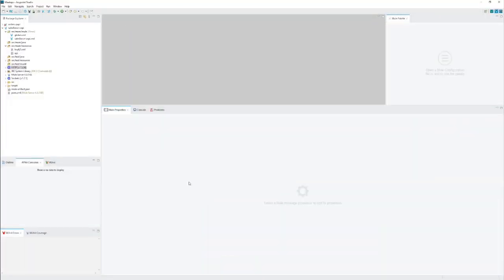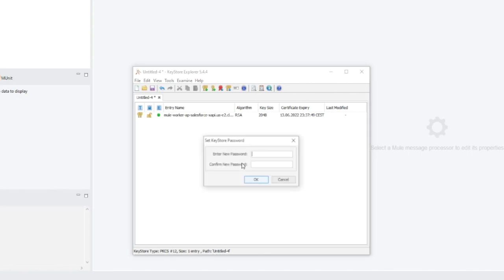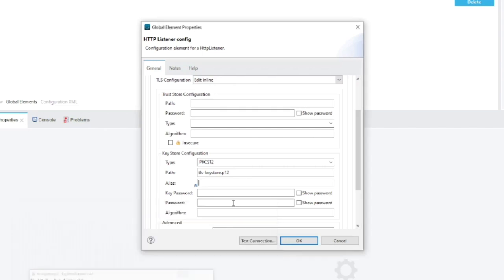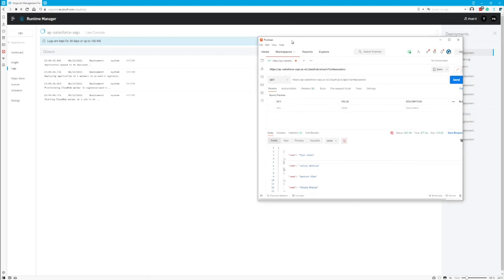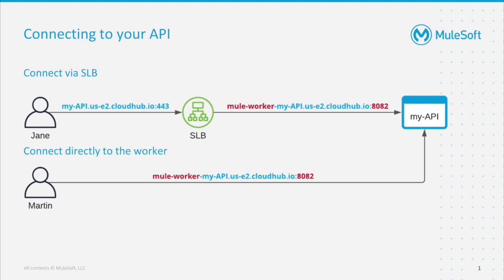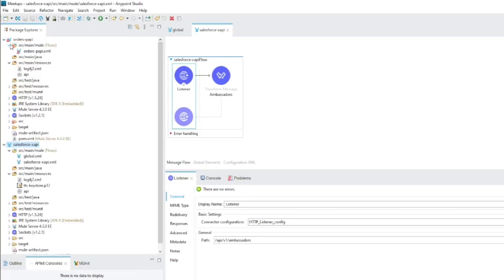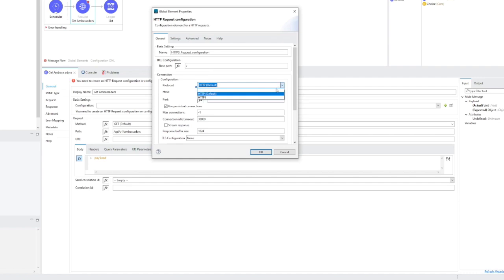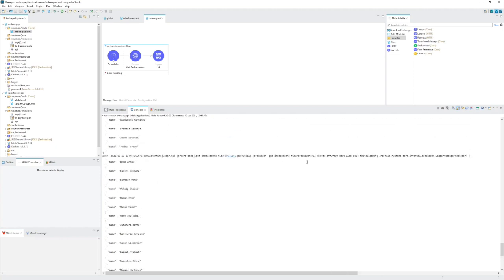Setting up HTTPS | Friends of Max Demonstration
This video demonstrates how to set up HTTPS. For a great tutorial providing documentation on the topic,